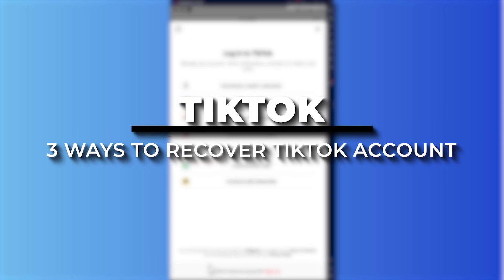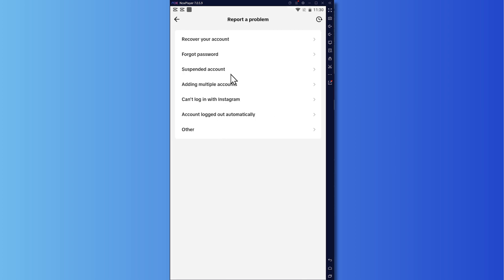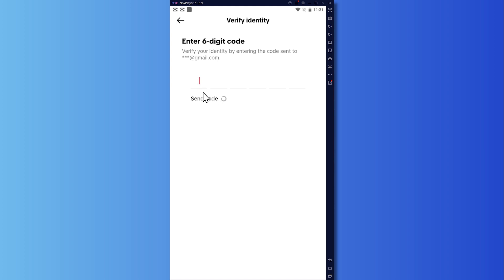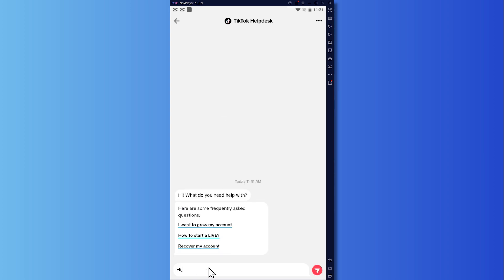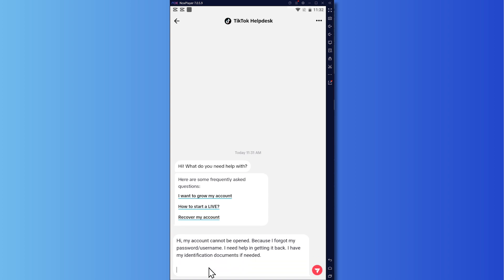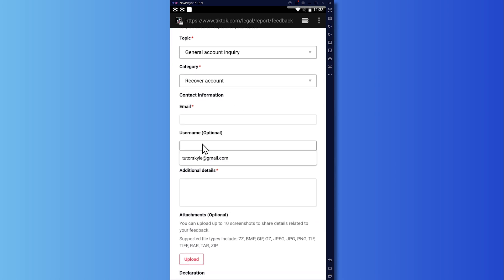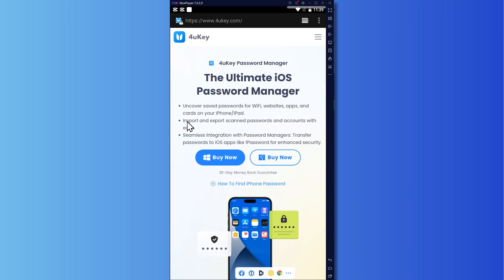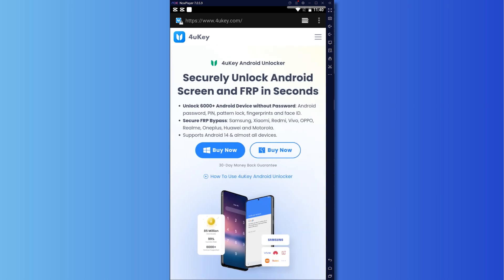3 Ways To Recover Your TikTok Account Without Email Or Phone Number (Step-By-Step)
3 Ways To Recover Your TikTok Account Without Email Or Phone Number (Step-By-Step)